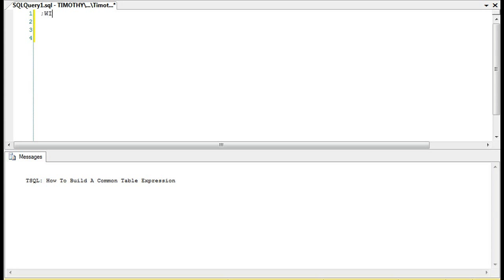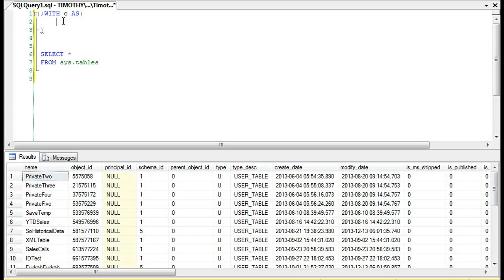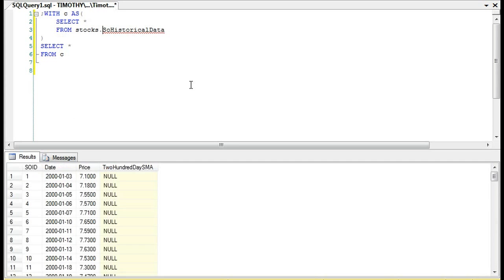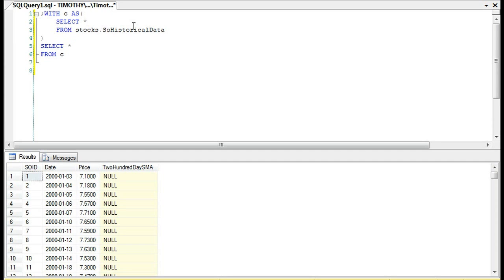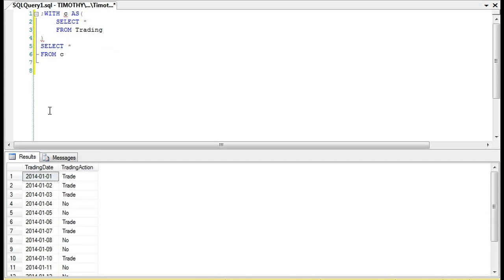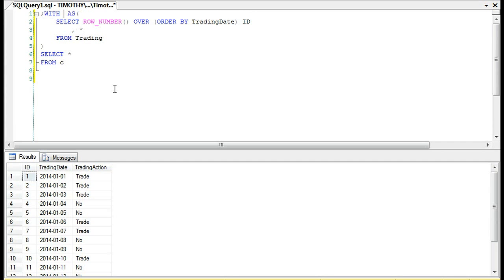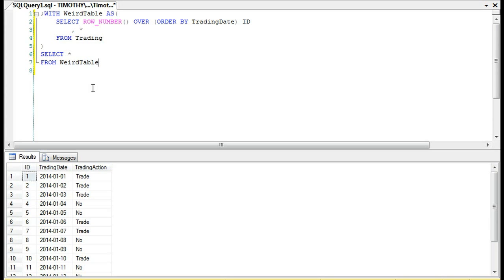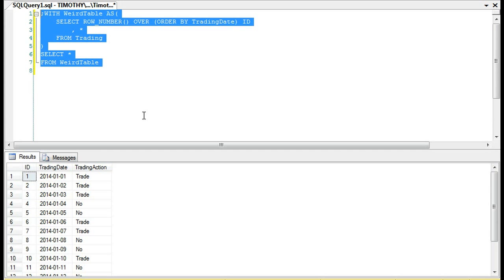TSQL: How To Build A Common Table Expression